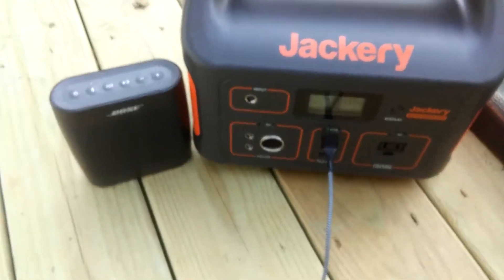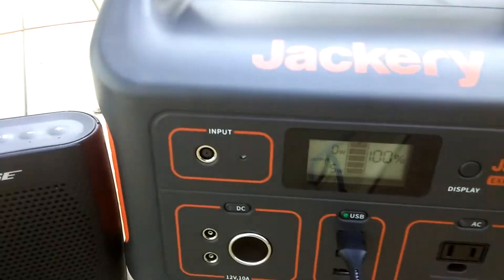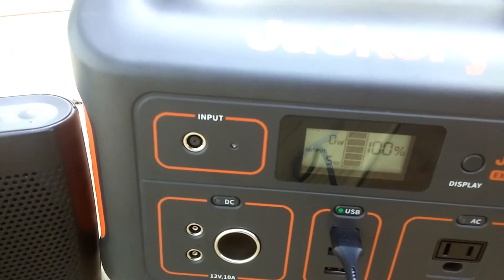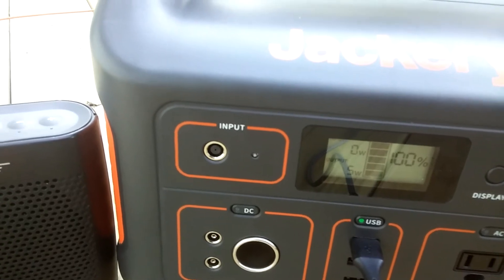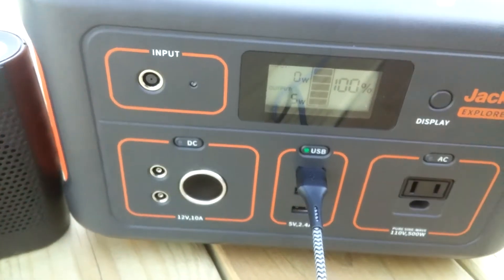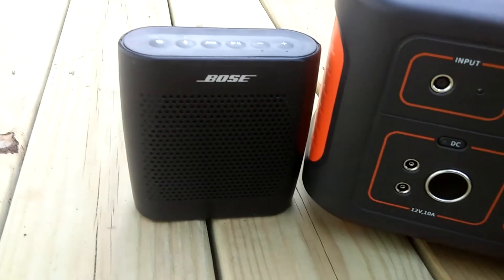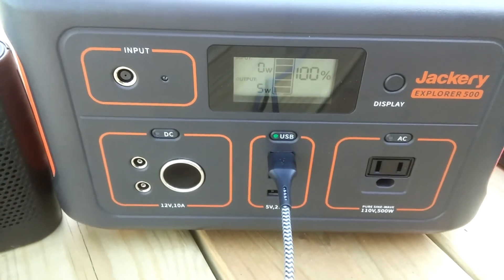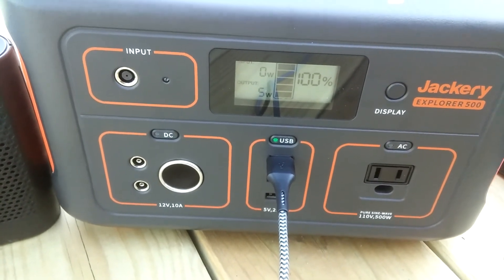JACKERY @ 100% Chilling outside